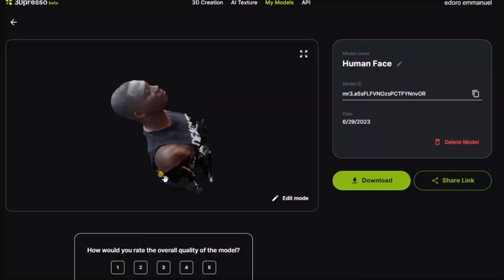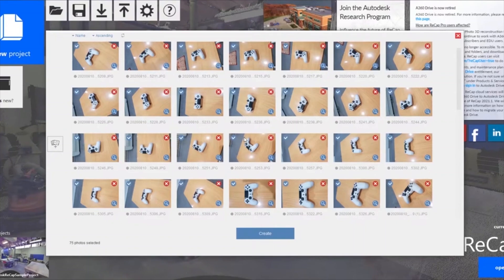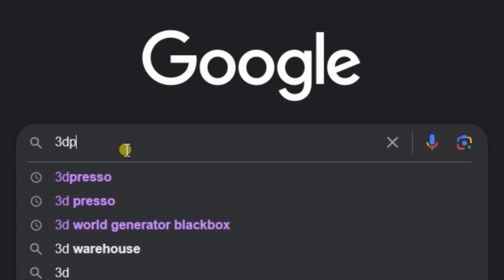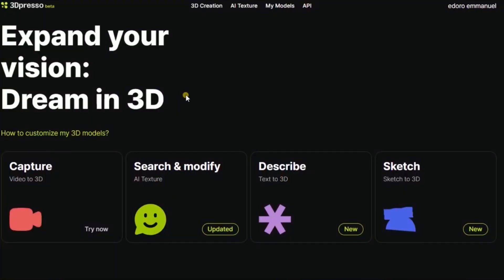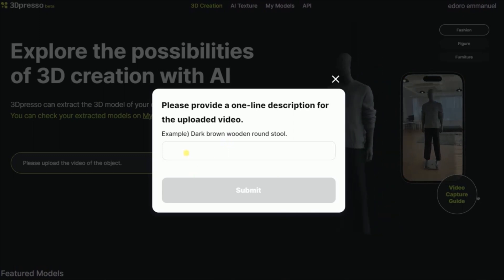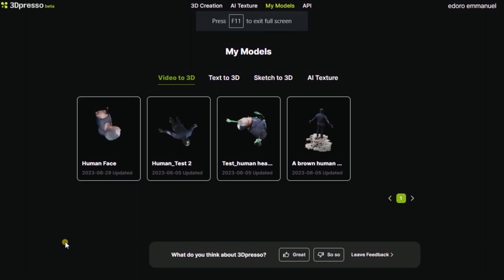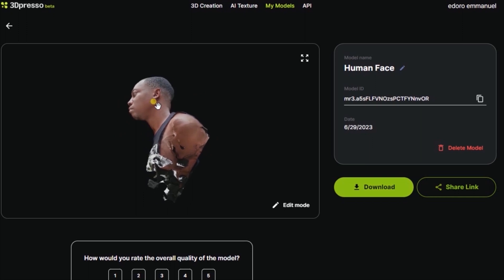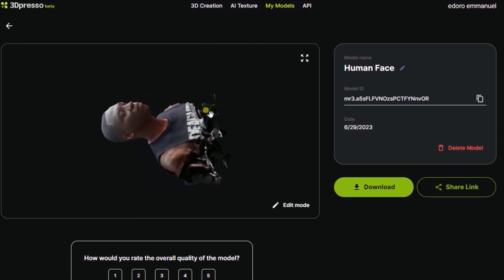3DPresso: How to Create3D Model from Video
Discover the future of 3D modeling with 3Dpresso! This revolutionary AI software can extract a 3D model from a simple 1-minute video. Just scan your object, upload the video, and let the AI do the rest. and it's FREE to use in beta.

Not only does 3Dpresso turn your videos into 3D models, but it also offers an AI Texture service, Text to 3D and Sketch to 3D allowing you to explore new dimensions of creativity and bring your ideas to life in ways you never thought possible. They're even working on a feature that will let you use AI to blend variations and modify your extracted models.

Join the 3D revolution today with 3Dpresso. Don't forget to sign up for an account to access all the features.